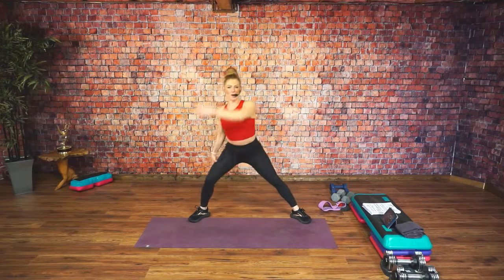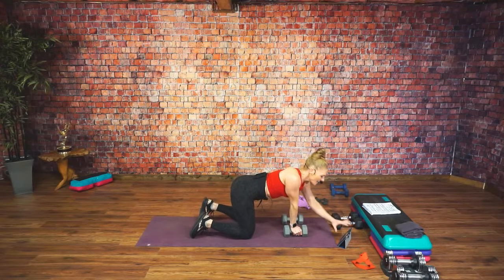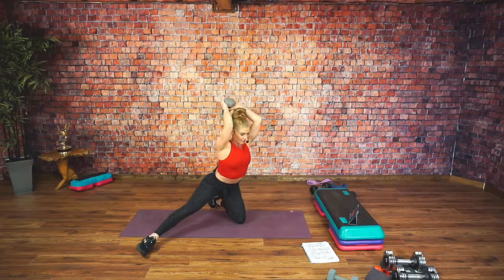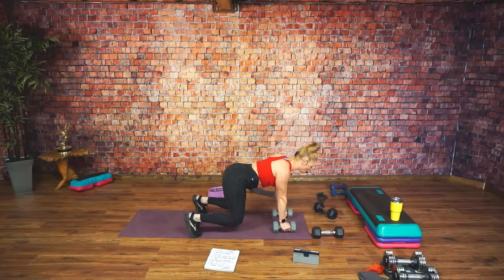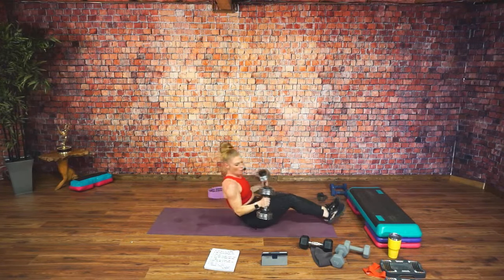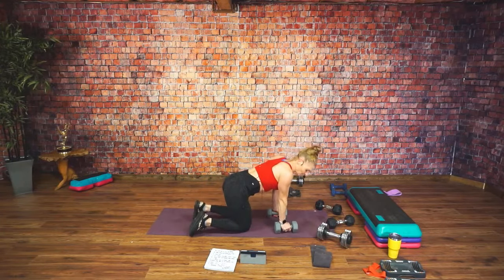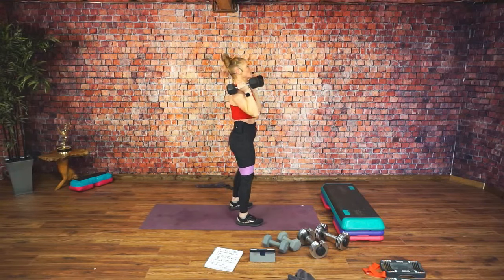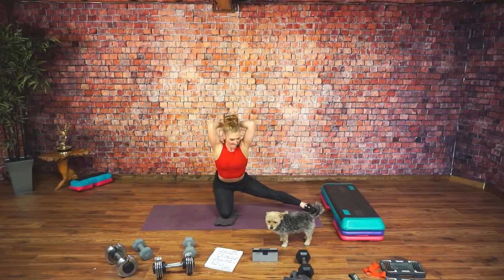Follow Along Full Body Strength Workout 🔥Dumbbells & Mini Bands 🔥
60 Minute Follow Along Full Body Strength Workout you can do at home or at the gym!
Pull out those dumbbells, mini bands, and an optional step for this fun and effective full body weights workout!
Modifications given for most fitness levels!